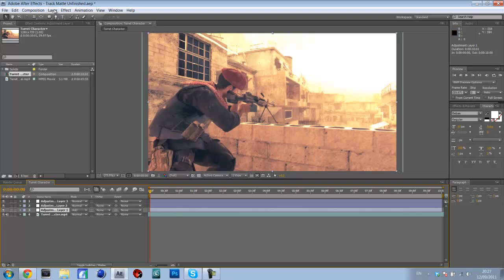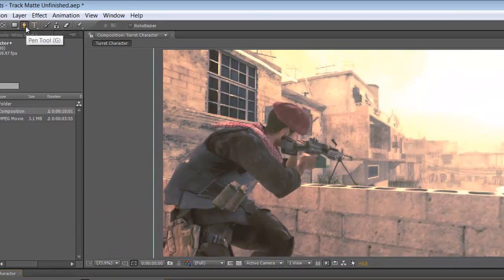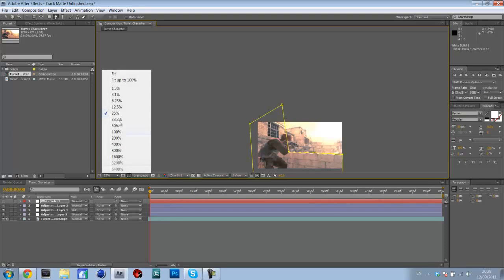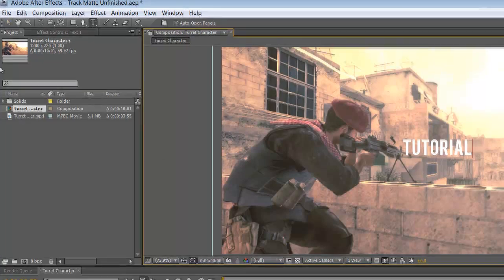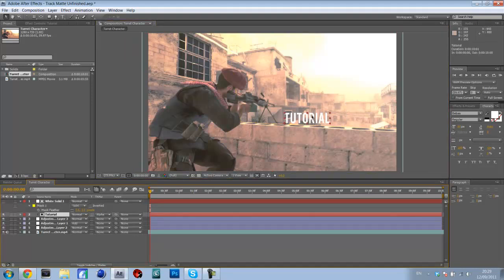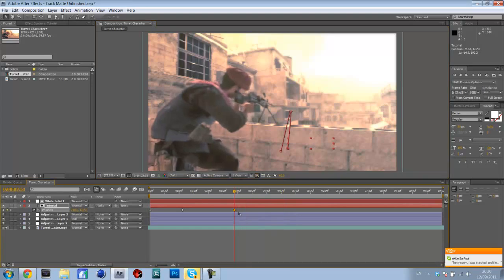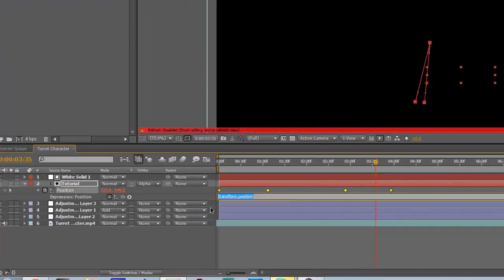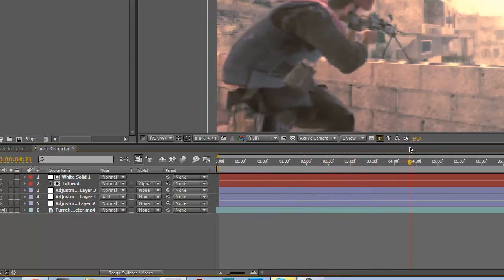After Effects | Track Matte | TutorialMarket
- Adam